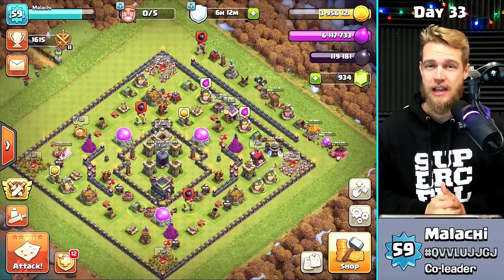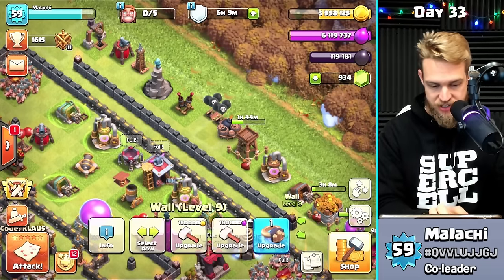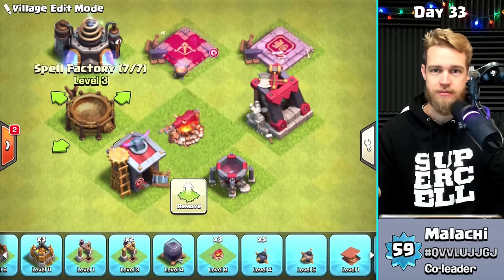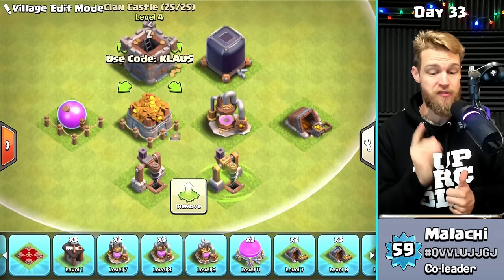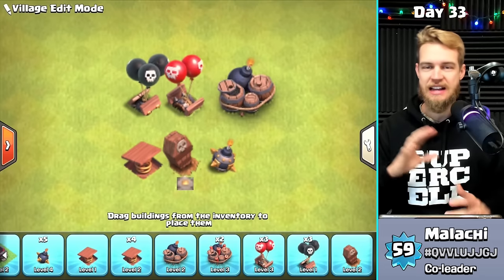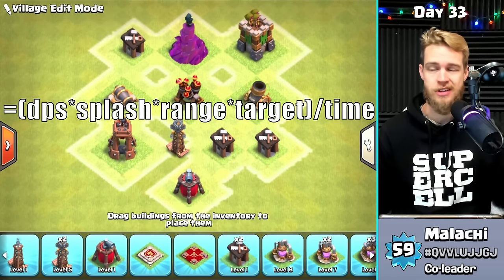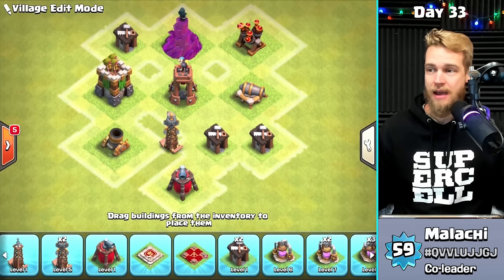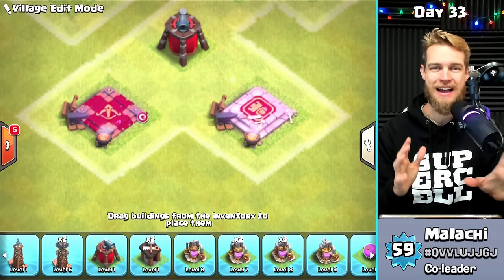TH9 UPGRADE GUIDE (2023)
REMEMBER:  You MUST be the first person to input your shipping information to win, so input your accurate info fast!